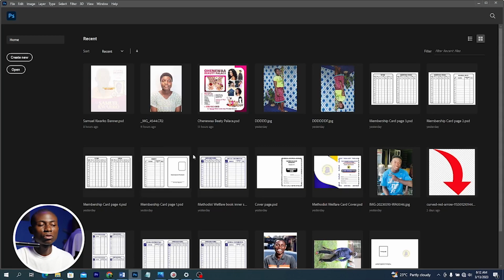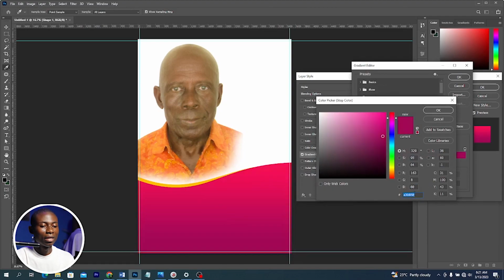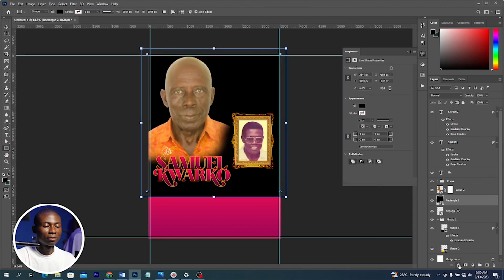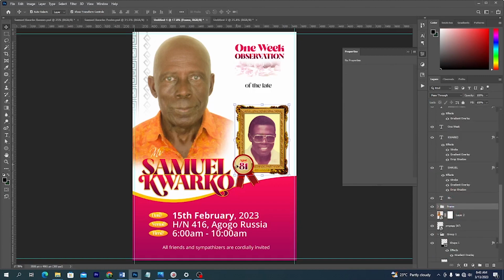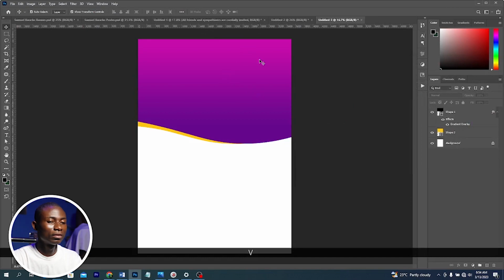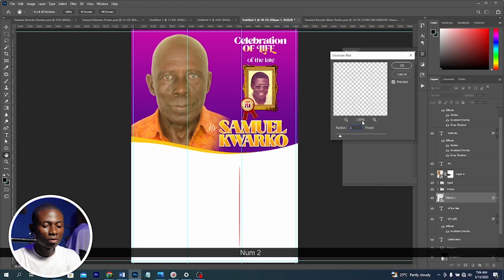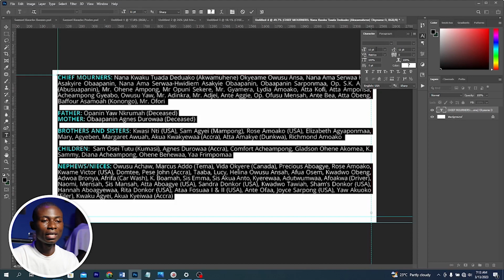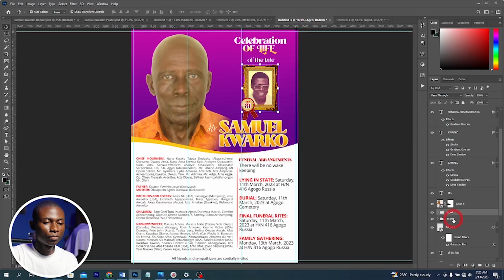HOW TO DESIGN FUNERAL POSTER IN ADOBE PHOTOSHOP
In today's video, we are looking at How to Design a Typical Ghana Funeral Poster, Banner, and Invitation Card in Photoshop.

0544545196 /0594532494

Mobile Money
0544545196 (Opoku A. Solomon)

KeepCreating